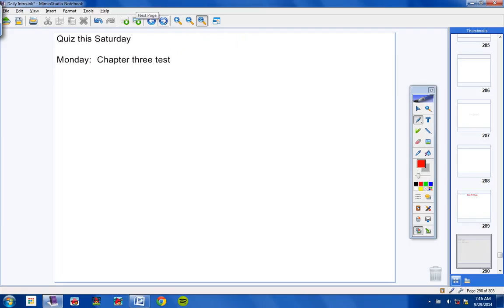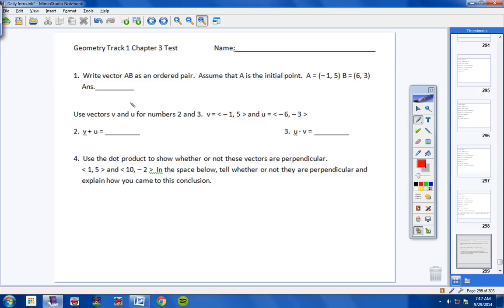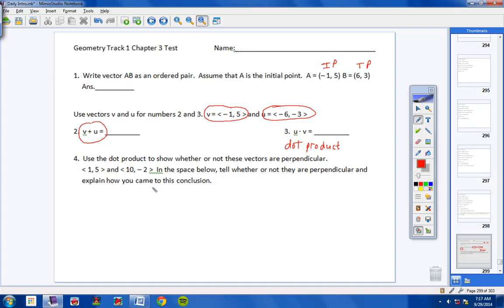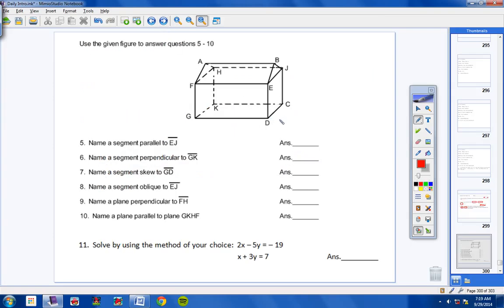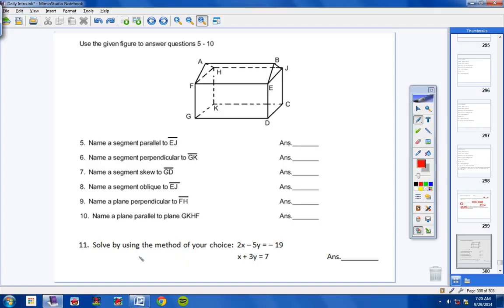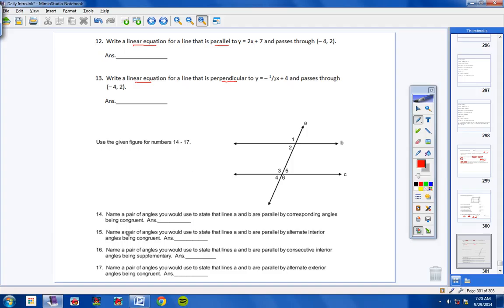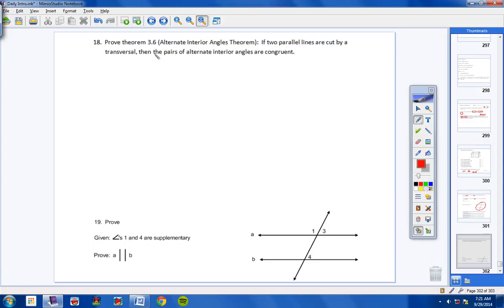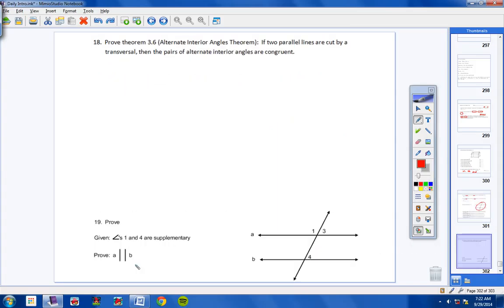Matthew September 29